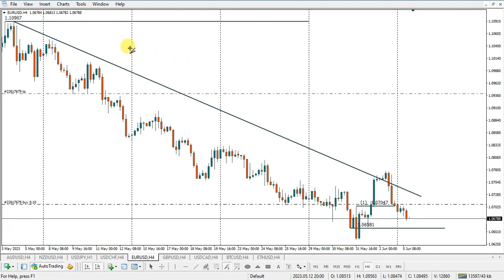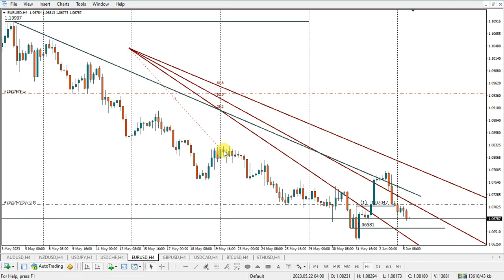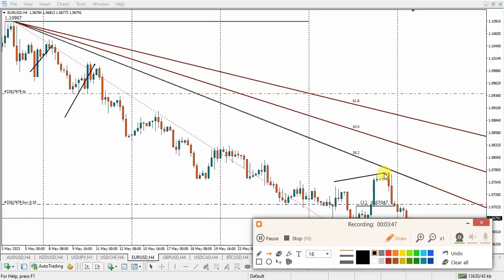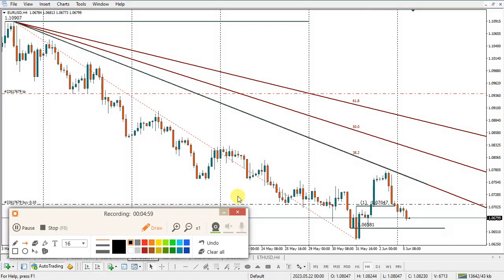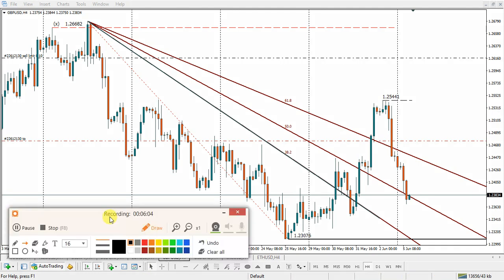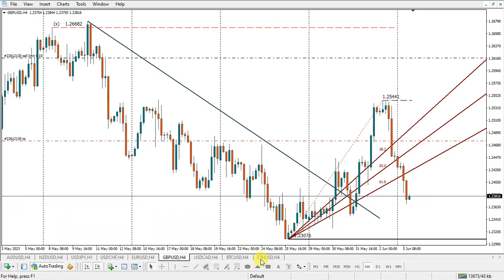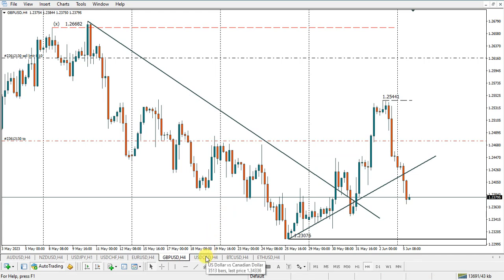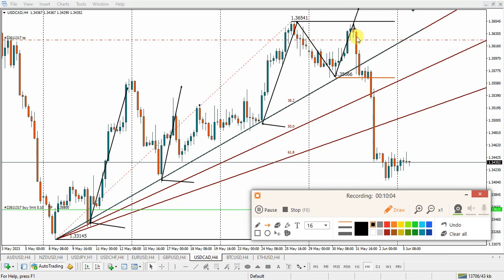Trend Line Trading Made Easy.